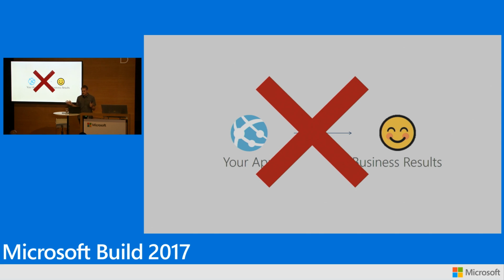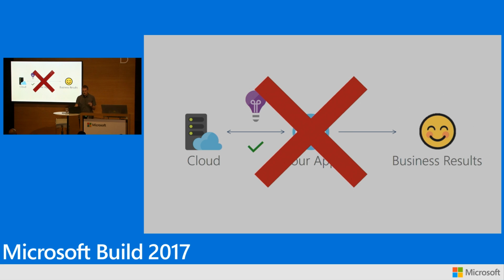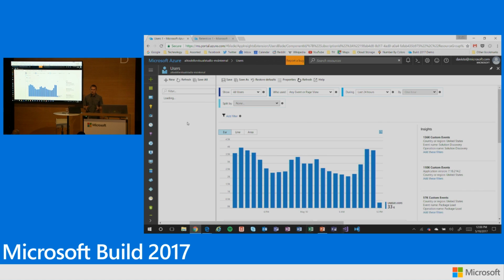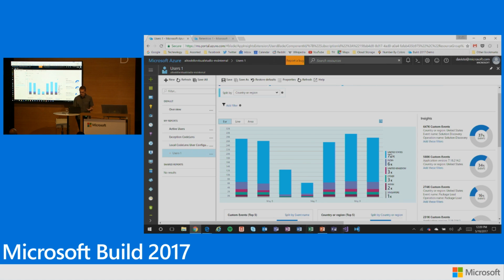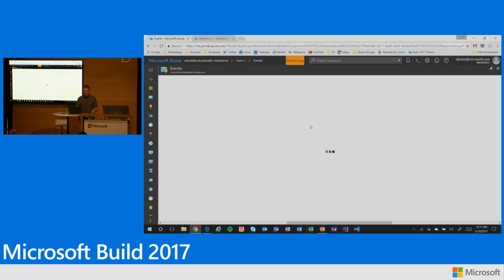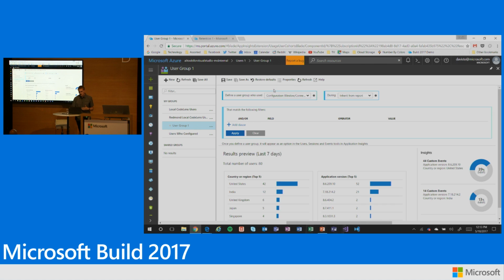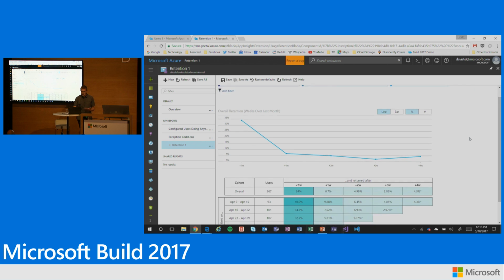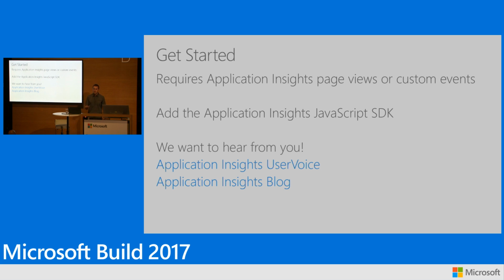Build 2017 Make better product and feature decisions with Application Insights